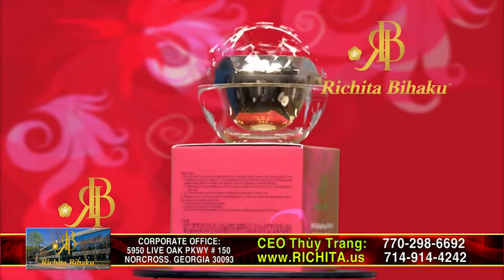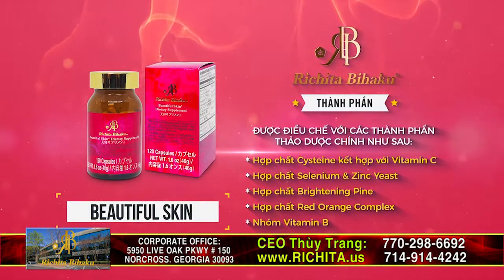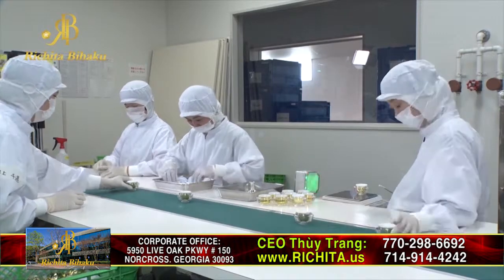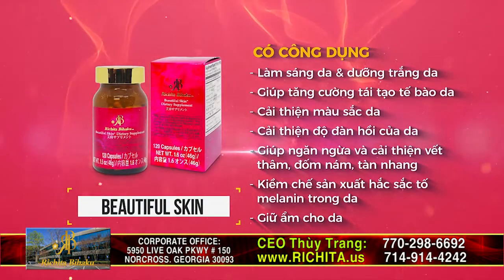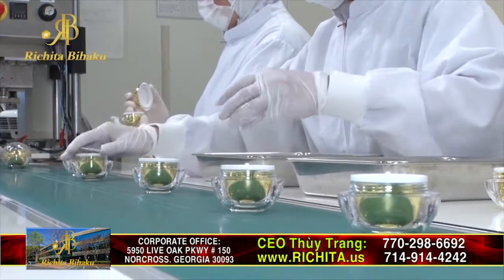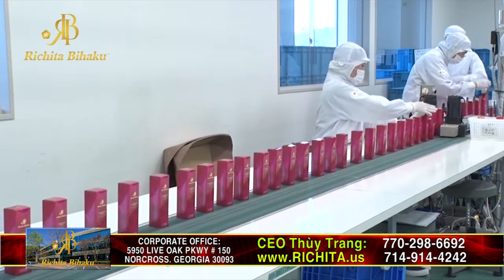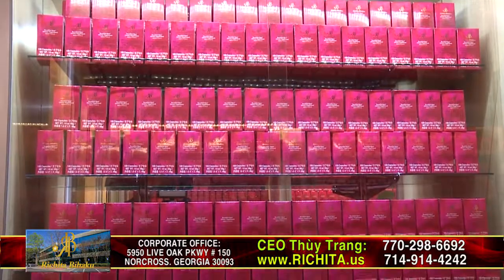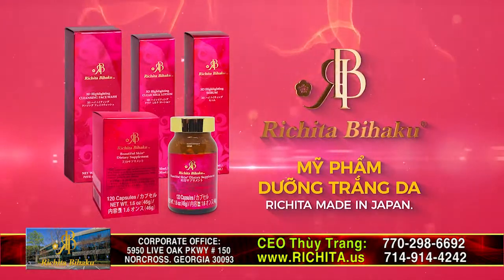Richita Bihaku - Skin Lightening - Japanese Cosmetic Brand (English Version)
RICHITA made in Japan products are safe for your skin & highly effective.